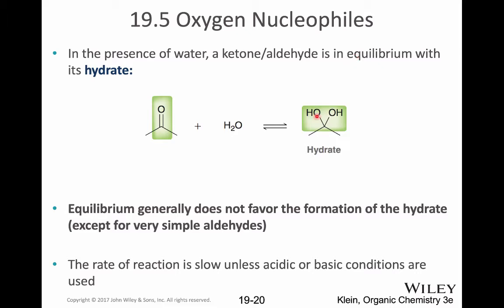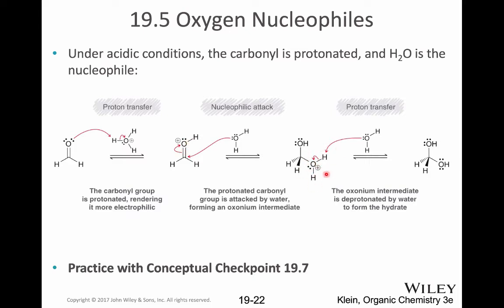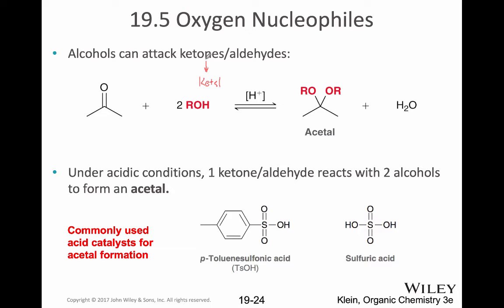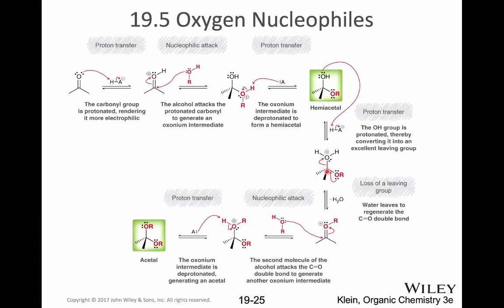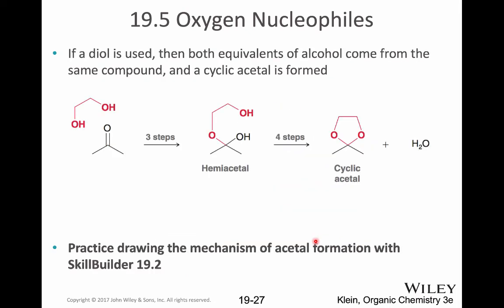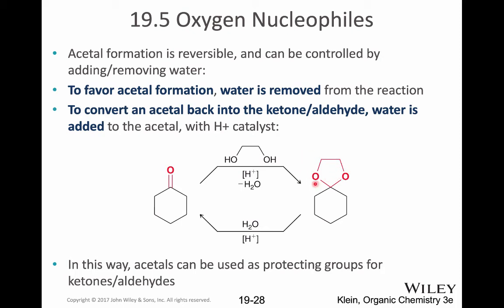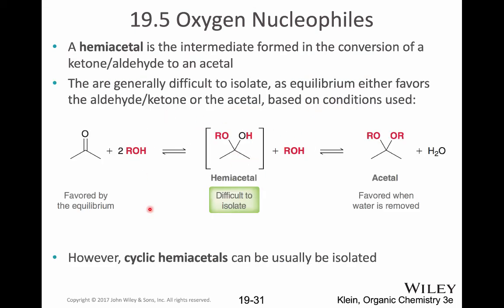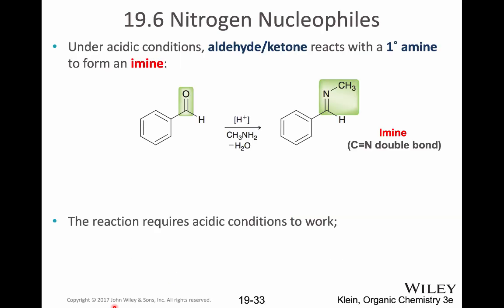19.5: Oxygen Nucleophiles